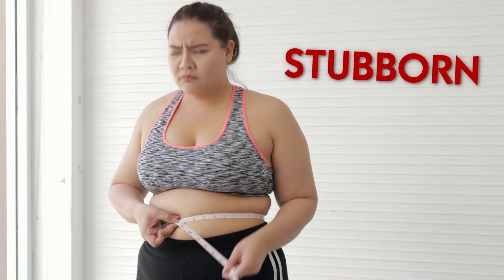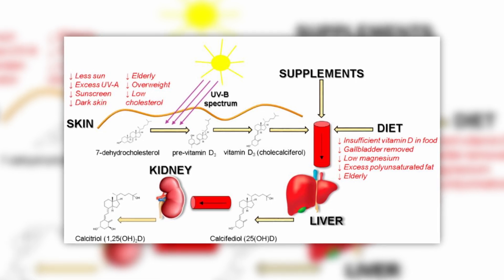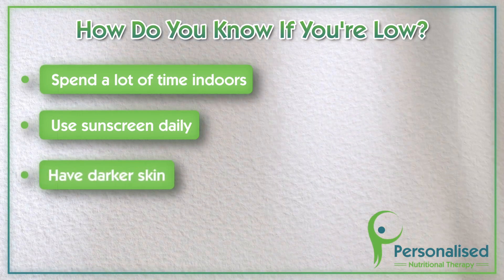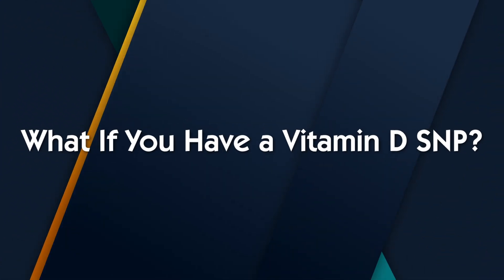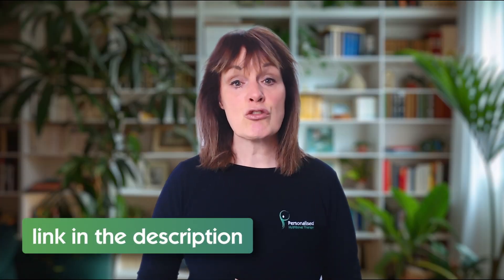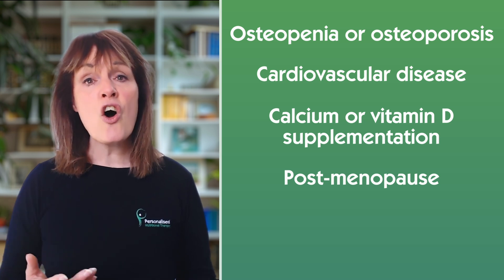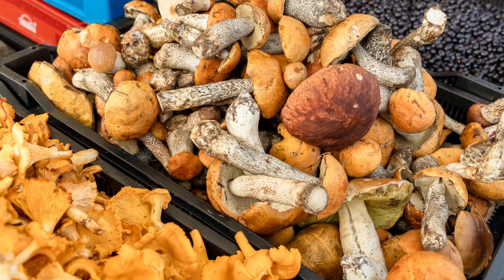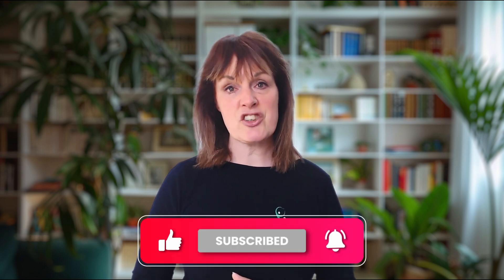Why Your Vitamin D Is Not Working Even If You're Taking It Daily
You’re taking vitamin D… but it’s not working. You still feel tired, moody, or low on energy — so what’s going on?

In this video, I’m breaking down why your vitamin D supplement might not be doing what you hoped. From the wrong form (D2 vs D3), poor absorption, and missing cofactors like vitamin K2… to deeper issues like genetic variations (SNPs) that affect how your body processes vitamin D — there’s a lot more to this story than just “take a supplement.”

I’ll walk you through how to test your levels properly, what to look for in a supplement, how your genes might be influencing your needs, and how to actually feel the benefits — for your mood, immune system, metabolism, and more.

Don’t just take vitamin D — learn how to make it work for you.

Take care
Sonia
(MSc Personalised Nutrition)

00:00 Introduction
01:21  What Is Vitamin D, Really?
02:25 Why It Matters: Beyond Bone Health
04:05 How Do You Know If You're Low?
04:40  What’s the Right Level?
05:55  Testing Matters — And So Does Personalisation
06:19 What If You Have a Vitamin D SNP?
06:58  I’ve Seen This in My Own Test Results
07:36 Why Vitamin D SNP#s matters
08:19 Choosing the Right Supplement (and Why It Matters)
09:35 Why You Often See D3 and K2 Together
11:09 Forms of Vitamin K2: What to Look For
12:00  Can You Get Enough from Food and Sunlight?
12:45 Safe Dosages and Monitoring

References
Comparison of vitamin D2 and vitamin D3 supplementation in raising serum 25-hydroxyvitamin D status: a systematic review and meta-analysis

High dietary menaquinone intake is associated with reduced coronary calcification

The Synergistic Interplay between Vitamins D and K for Bone and Cardiovascular Health: A Narrative Review

Estimation of optimal serum concentrations of 25-hydroxyvitamin D for multiple health outcomes

Vitamin D Deficiency in Adults: When to Test and How to Treat

Bioavailability of Different Vitamin D Oral Supplements in Laboratory Animal Model

Daily and Weekly “High Doses” of Cholecalciferol for the Prevention and Treatment of Vitamin D Deficiency for Obese or Multi-Morbidity and Multi-Treatment Patients Requiring Multi-Drugs—A Narrative Review